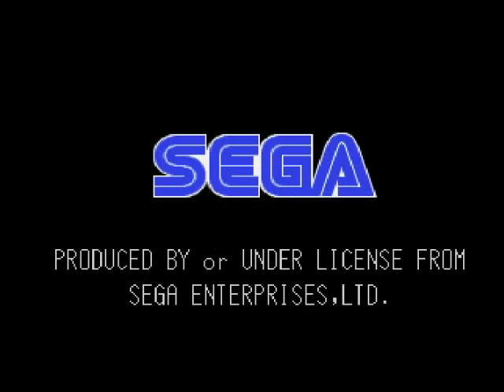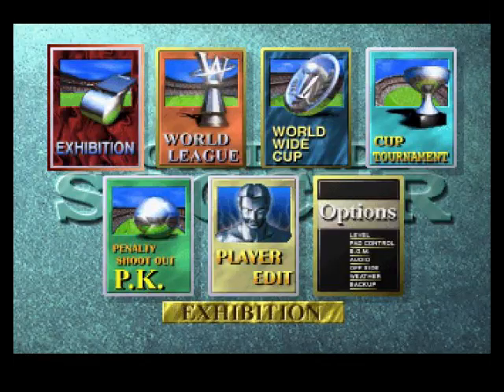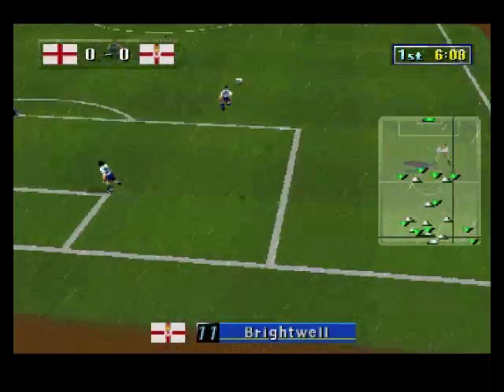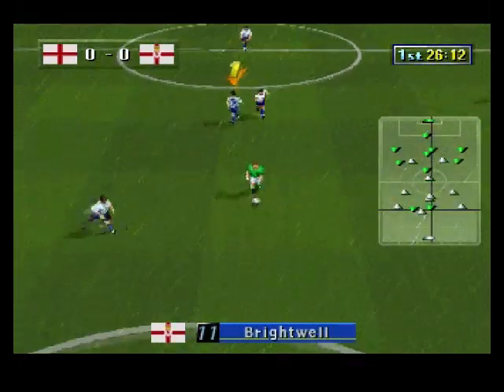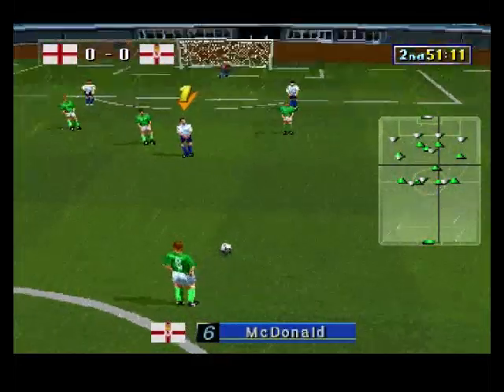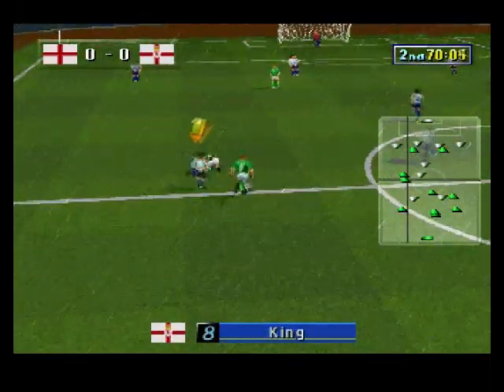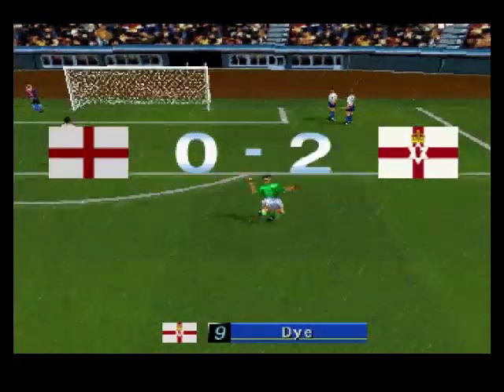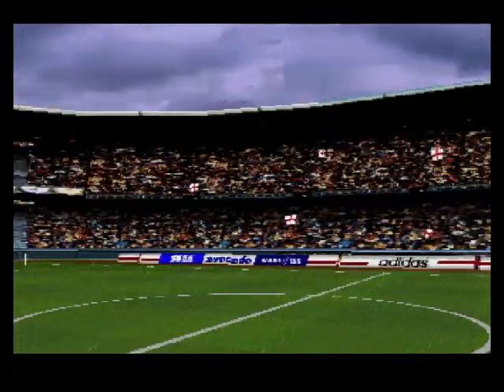SEGA Worldwide Soccer 97 Review for the SEGA Saturn by John Gage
SEGA Worldwide Soccer 97 is a football game that came out in 1996 by SEGA. This was a game request by Chattingesque. Warning! This video has swearing.